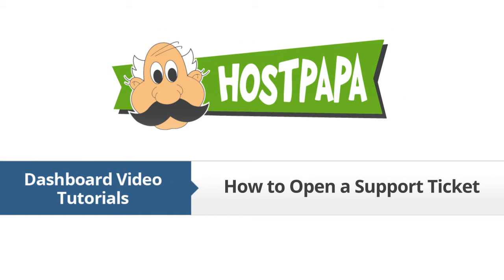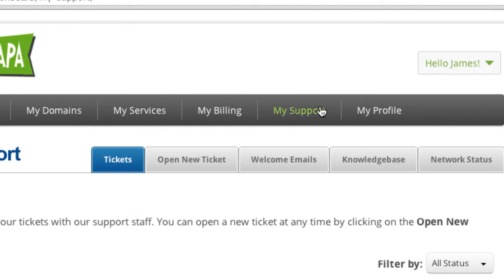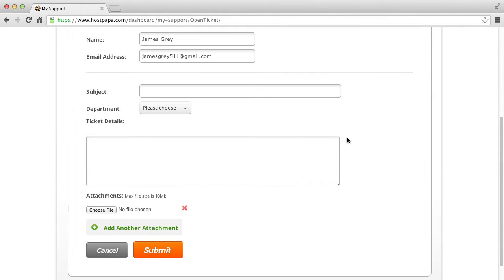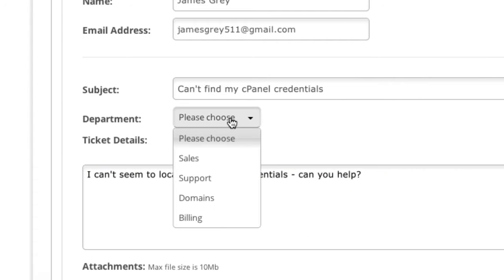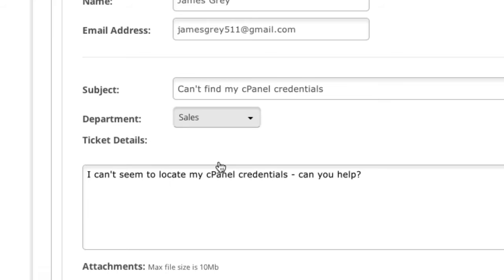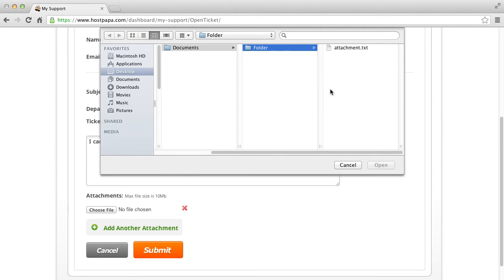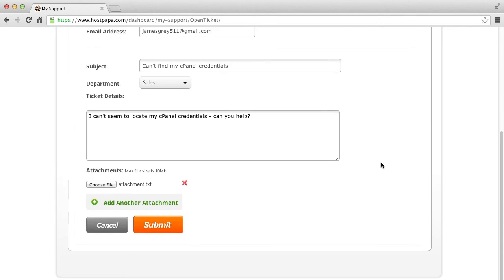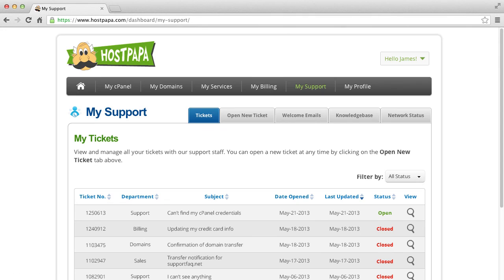HostPapa Dashboard: How to Open a Support Ticket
In this HostPapa tutorial, we show you how to open a support ticket from HostPapa Dashboard.
The HostPapa Dashboard is where you can manage all of your HostPapa tools and services with an easy-to-use interface. Just log in to your HostPapa Dashboard and follow these easy steps!